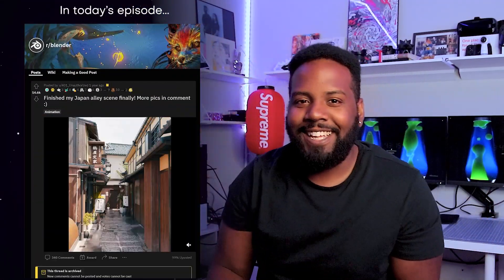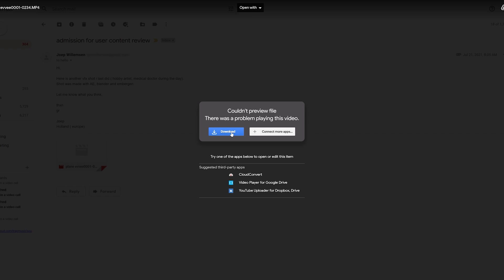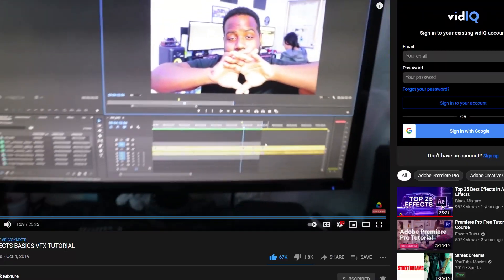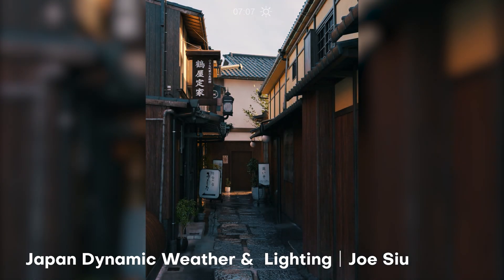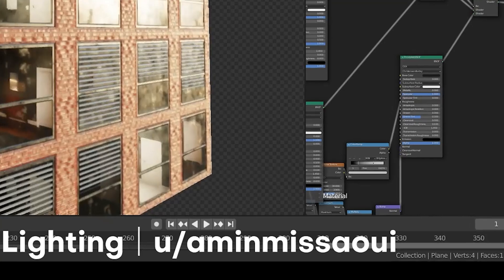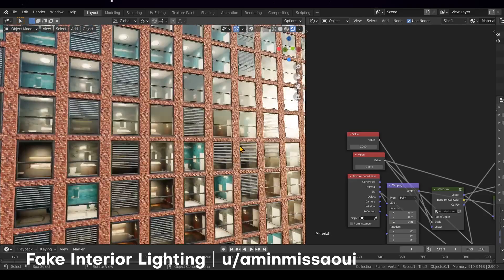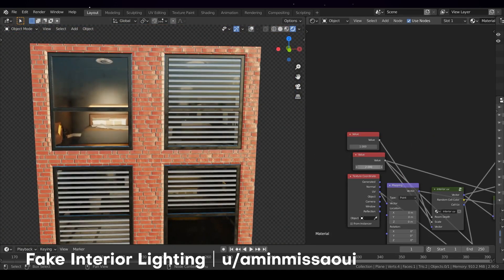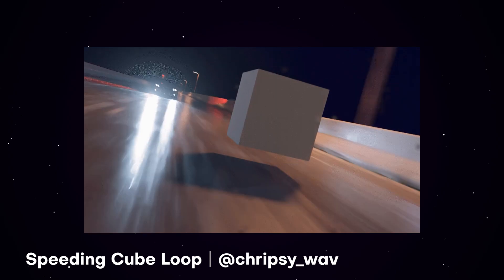Top 10 Crazy Blender 3D Techniques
Blender is a super powerful 3D software that let's us create all sorts of animations and renders. Ranging from 2D frame by frame animation like that of Studio Ghibli, to hyper realistic renders that challenge the likes of Cinema 4D and 3DS Max. Today we're diving into the super dope techniques you've sent us to check out, breakdown, and hopefully learn a new trick to take away into projects of your own!

Featured Artists:
Joe Siu
Mayank Ghati
u/Reyventin
u/aminmissaoui
u/5tick